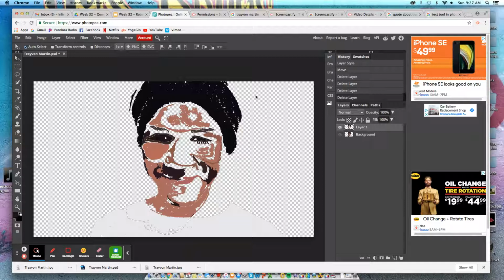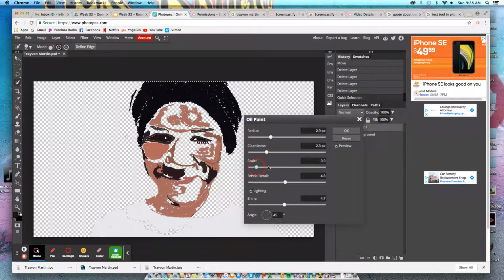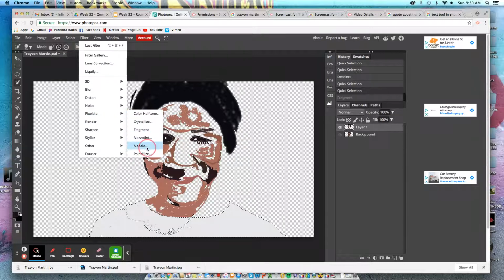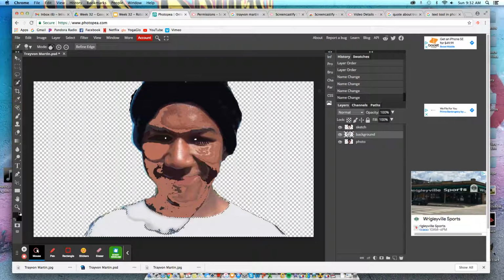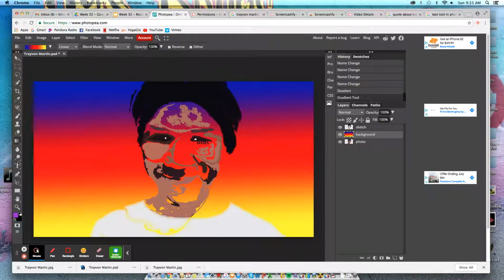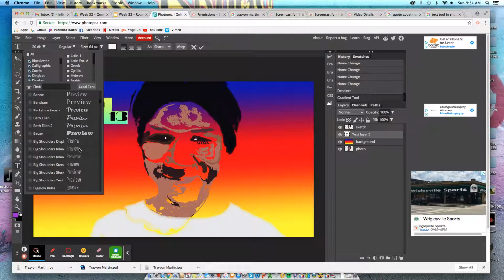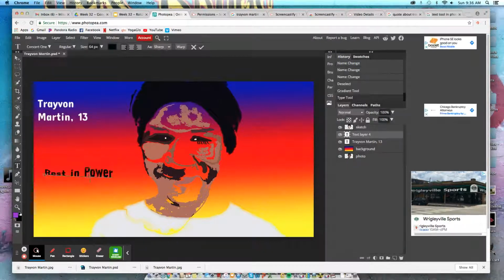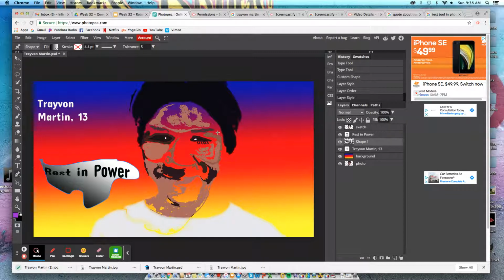Photopea - Animation Sketch (video #2 - Backgrounds, filters, text)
Watch this demo video to show you how to add a gradient background to your sketch; how to add text, warp text, use the free draw tool; and add filters.